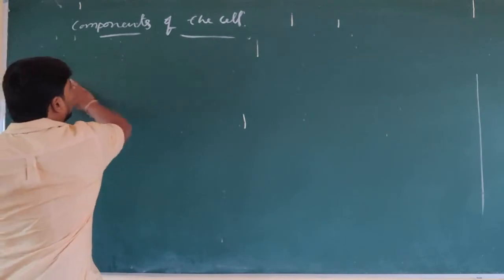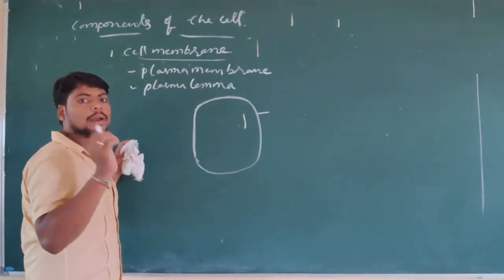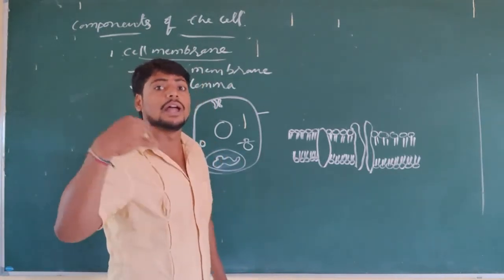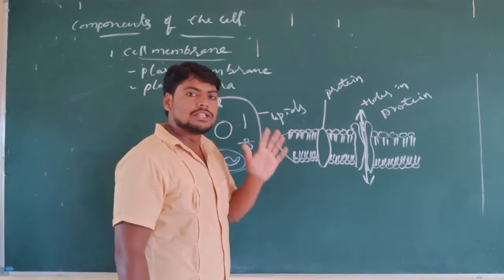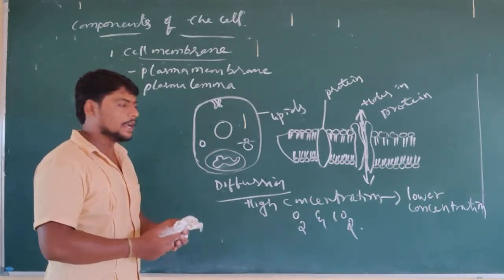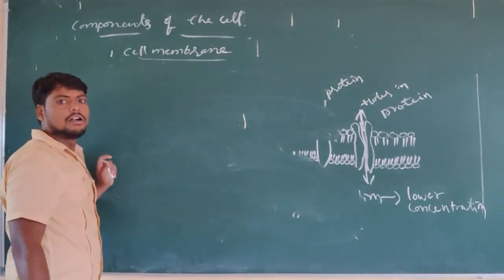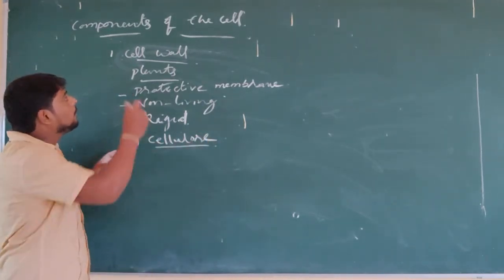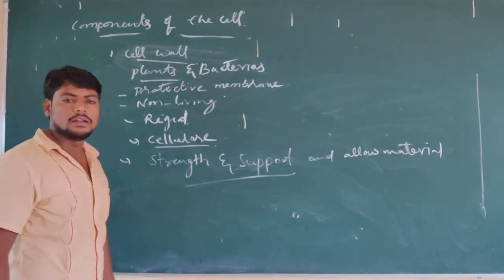Cell part 4 for class Vlll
Plasma membrane and cell wall